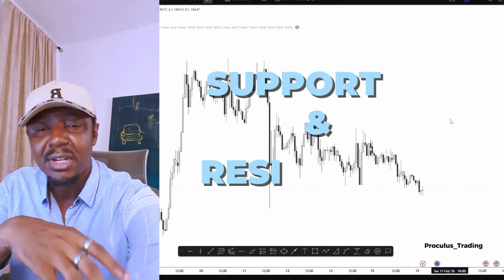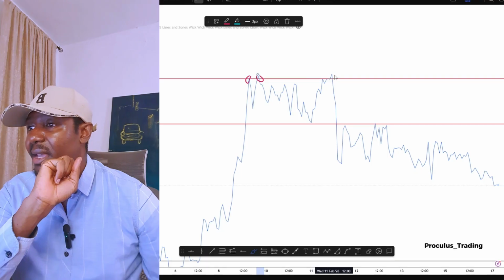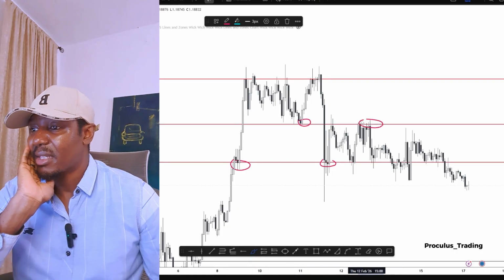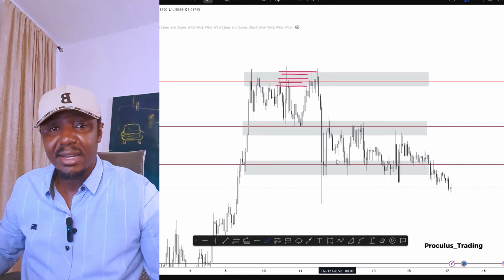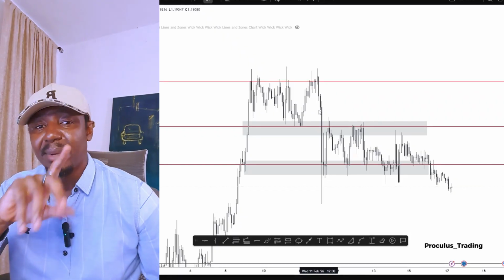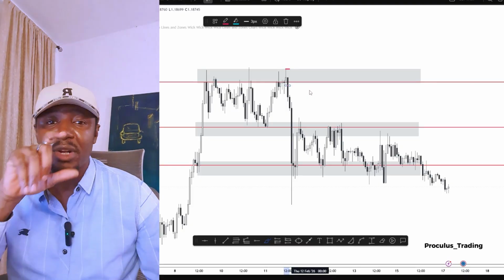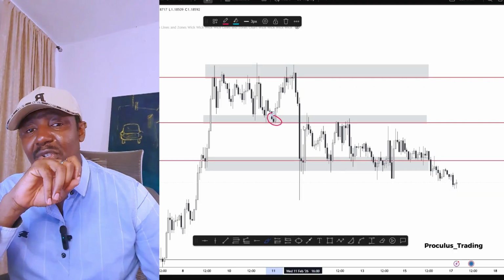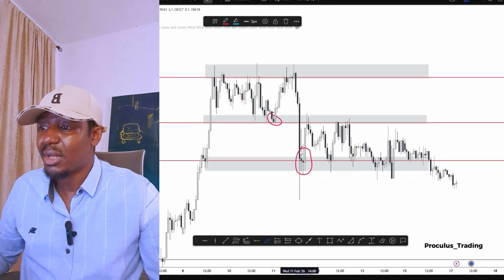The Institutional Way to Draw Support & Resistance | “Stop Guessing Support & Resistance.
Most traders draw Support & Resistance based on discretion.

But structure is not subjective.

Support & Resistance are reactions to supply and demand imbalance. When you understand where institutions created displacement, your zones become precise — not guesswork.

In this video, I break down how to anchor your S&R to real imbalance.

Watch. Study. Apply.

Proculus Trading.